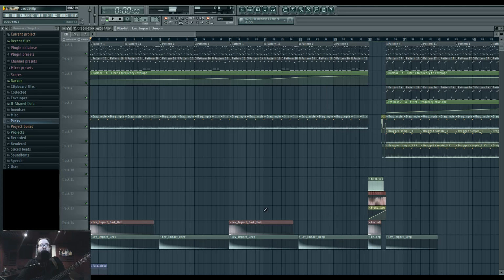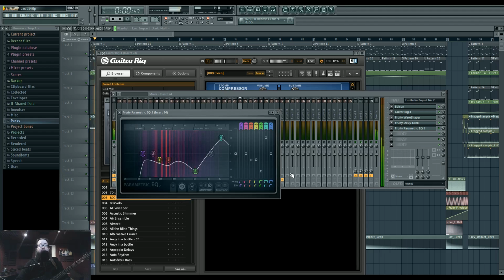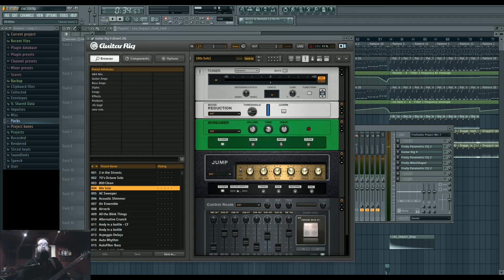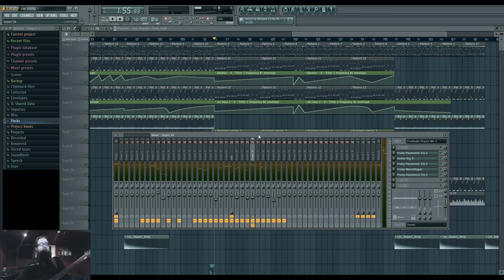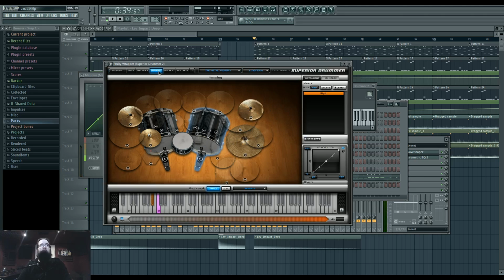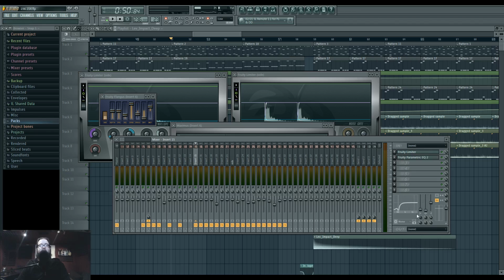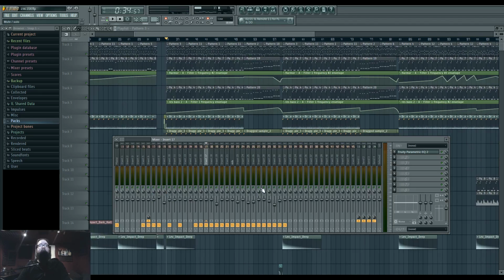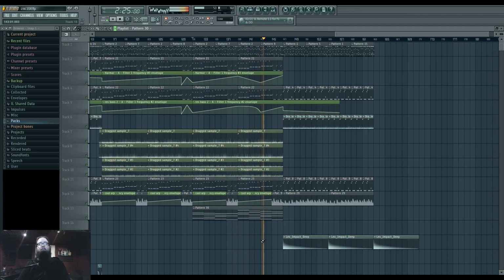The Making Of "Hyper" FL Studio 11